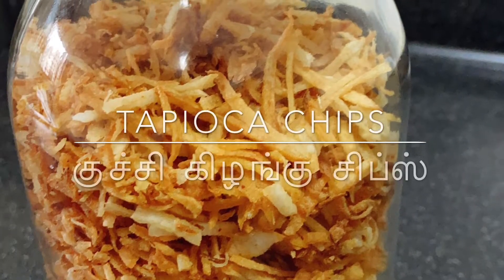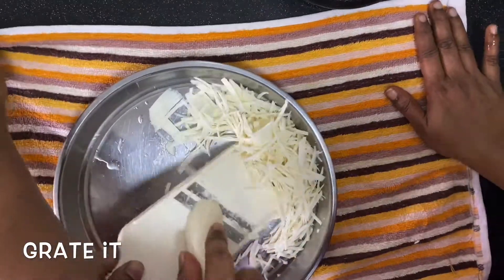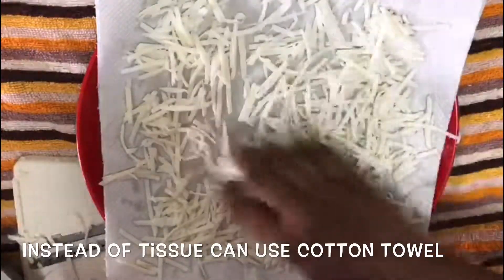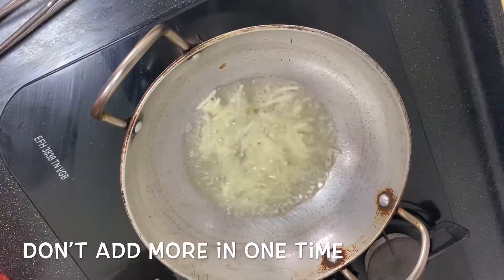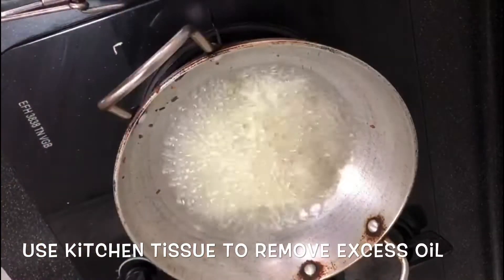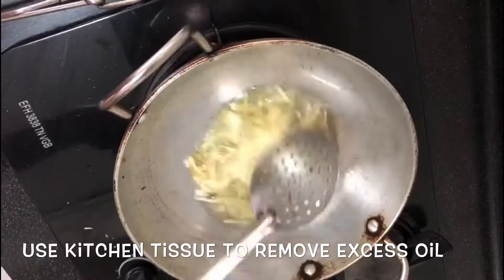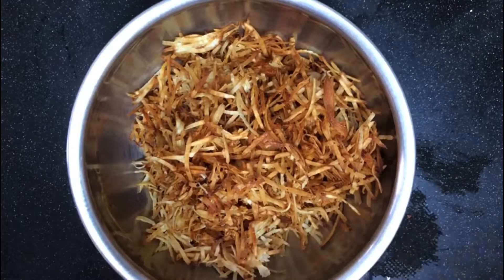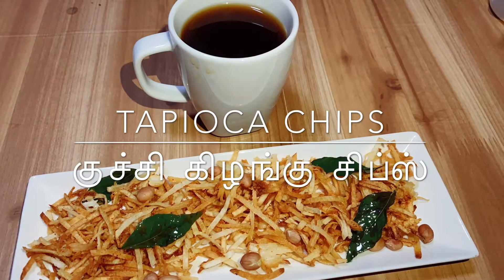Tapioca chips | குச்சி கிழங்கு சிப்ஸ் | மரவள்ளிக்கிழங்கு சிப்ஸ் | Cassava Chips